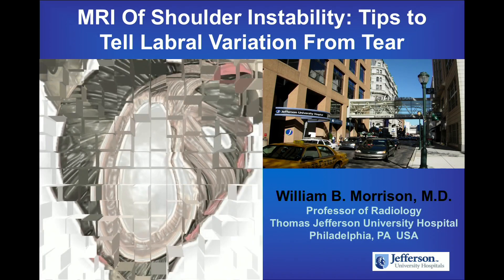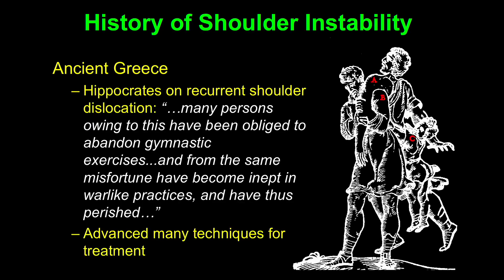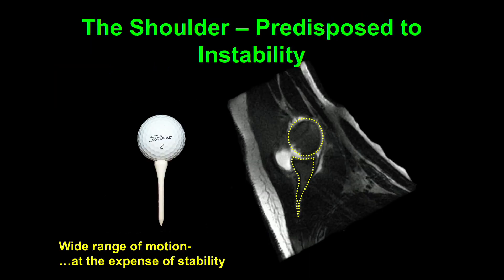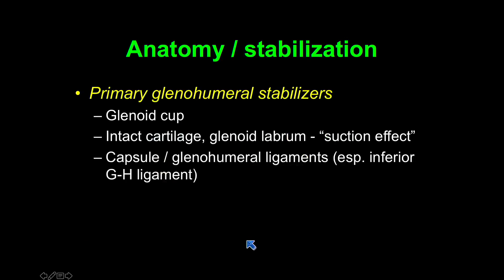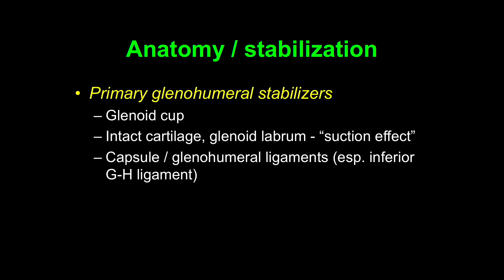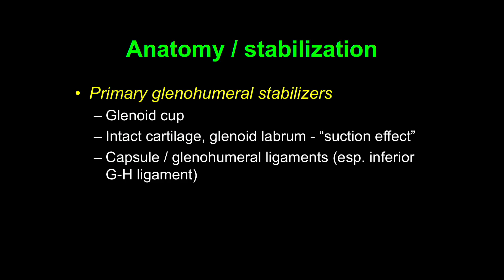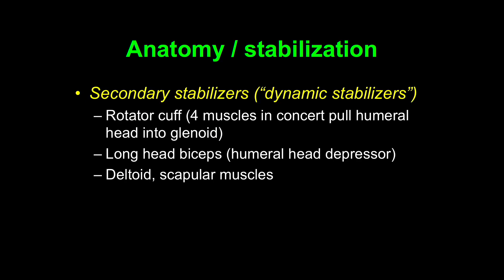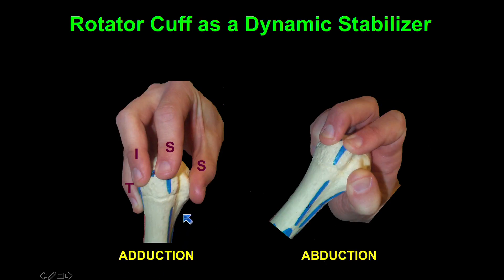Imaging of Shoulder Instability by William B. Morrison, M.D.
Speaker: William B. Morrison, M.D.
Lecture: Imaging of Shoulder Instability
Series: 2022 Classic Lectures in Musculoskeletal Imaging: What You Need to Know - A Video CME Teaching Activity

This CME teaching activity is a comprehensive musculoskeletal teaching course focusing on the shoulder, knee, spine, hip, ankle, wrist, hand and foot.

Practical lectures from experienced faculty provide up-to-date imaging techniques and protocols along with imaging strategies and advanced applications.

This program is designed for physicians who order, perform and interpret musculoskeletal imaging procedures.

TARGET AUDIENCE
This CME teaching activity is primarily intended and designed to educate physicians who supervise and interpret musculoskeletal imaging studies.

It should be particularly helpful for radiologists and orthopedic surgeons. This activity should also be useful for referring physicians who order these studies so that they might gain a greater appreciation of the strengths and limitations of clinically relevant musculoskeletal imaging.

John V. Crues, III, M.D.
Wende N. Gibbs, M.D., M.A.
John F. Feller, M.D.
David P. Fessell, M.D.
Jan Fritz, M.D., P.D., D.A.B.R.
John L. Go, M.D., FACR
Garry E. Gold, M.D.
Charles P. Ho, M.D., Ph.D.
Charito Love, M.D.
William B. Morrison, M.D.
Christopher J. Palestro, M.D., FSNMMI
John D. Reeder, M.D., FACR
Jeffrey S. Ross, M.D.
J. Pablo Villablanca, M.D., FACR
Adam C. Zoga, M.D.

Educational Symposia
Industry Leader in Continuing